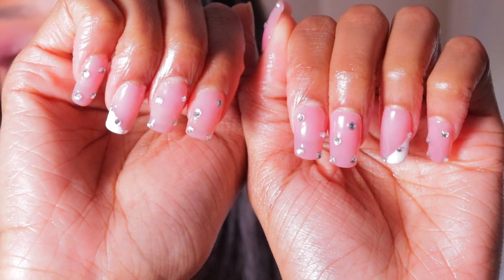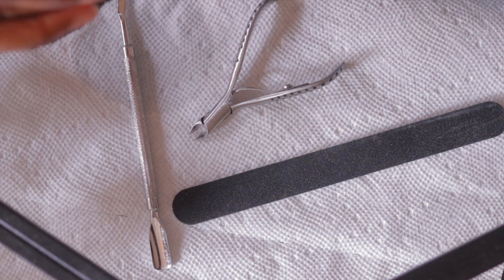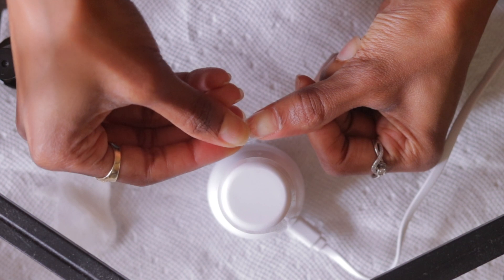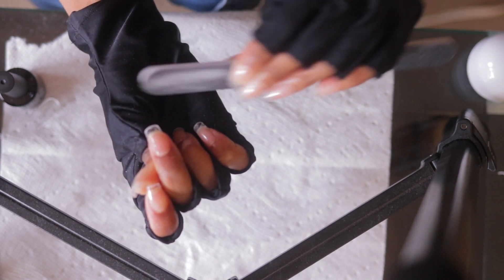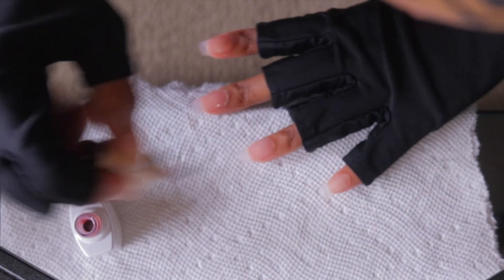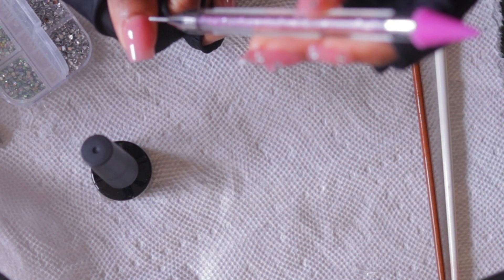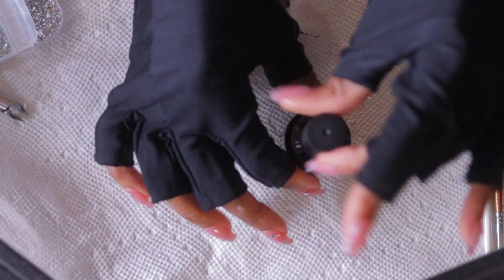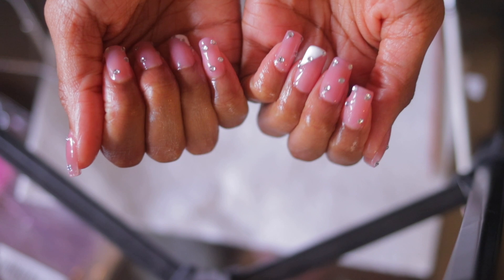How To Always Look Polished & Pretty Ep:2 How To Gel X Nails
Oh hey!

Products used

Beetles Nail Kit

Top and Base Coat

Rhinestones and tool

Pink gel polish
ref_=ast_sto_dp&th=1&psc=1

Uv light

Square nails